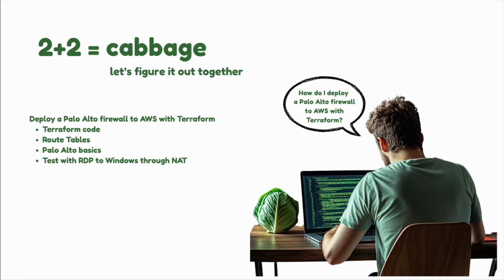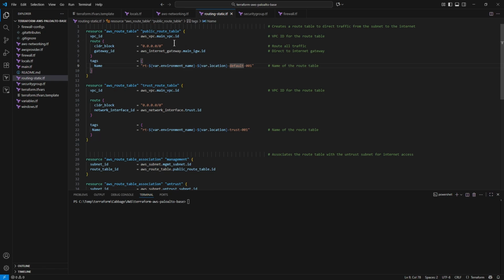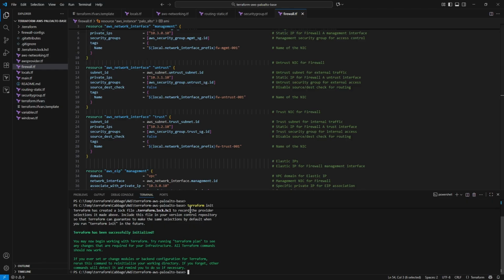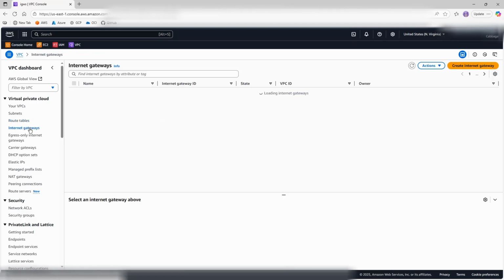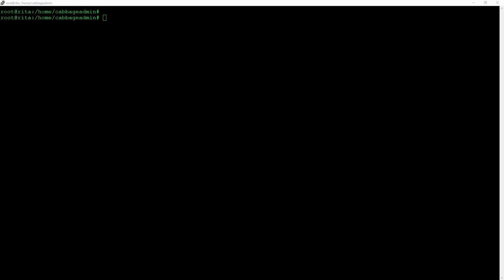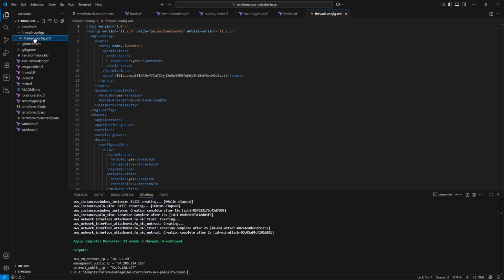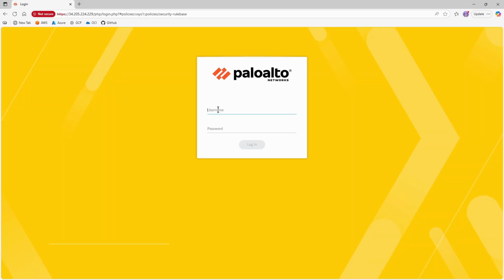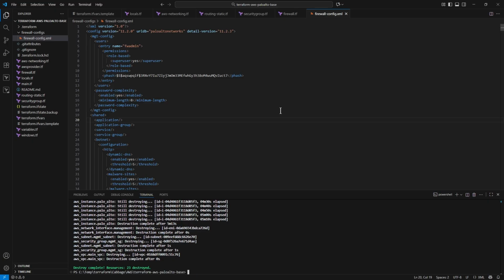How to Deploy Palo Alto Networks Firewall on AWS with Terraform: Beginner Tutorial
🚀 How to Deploy a Palo Alto Networks Firewall on AWS with Terraform (Step-by-Step Beginner Guide)

Join us in this beginner-friendly tutorial to deploy a Palo Alto Networks firewall on AWS using Terraform. We’ll walk you through the entire process, from exploring sample code to successfully launching your firewall, mastering Infrastructure as Code (IaC) along the way!

Ideal for cloud security beginners, DevOps professionals, or anyone new to AWS and Terraform.

📚 What You’ll Discover:
Configuring Terraform for AWS resource provisioning
Deploying a Palo Alto Networks firewall on AWS
Executing key Terraform commands: init, plan, apply, destroy
Validating and accessing your firewall in the AWS Management Console

🕒 Timestamps:
00:00 – Introduction
00:32 – Github Review
01:21 – Terraform Code Overview
06:08 – Running terraform init
06:45 – Running terraform plan
07:45 – Running terraform apply
08:39 – Verifying Deployment in AWS Console
13:15 - Palo Alto Firewall CLI
16:33 - Update the Firewall Config file
17:30 - Palo Alto Firewall GUI
21:28 – Connecting to the Windows VM (RDP)
22:39 – Cleaning Up with terraform destroy
23:43 – Final Thoughts & Next Steps